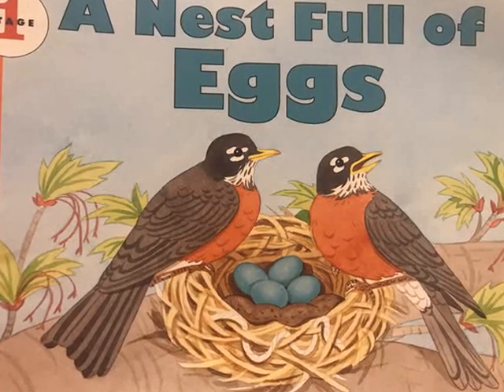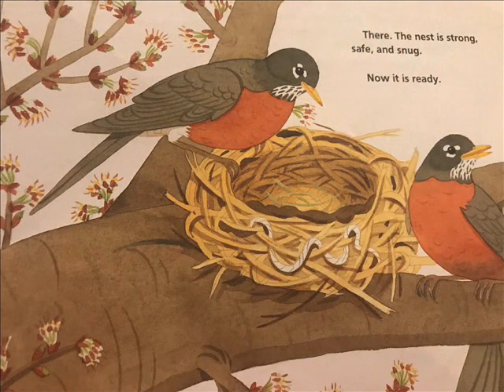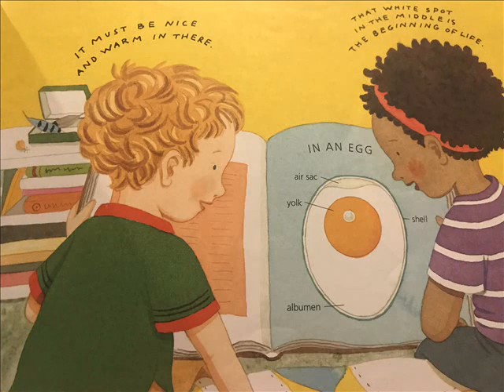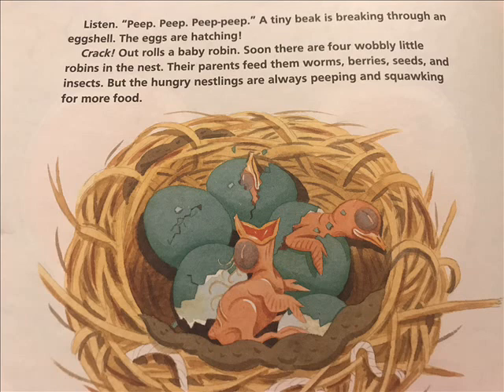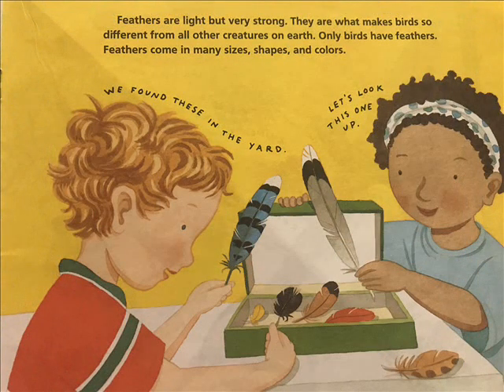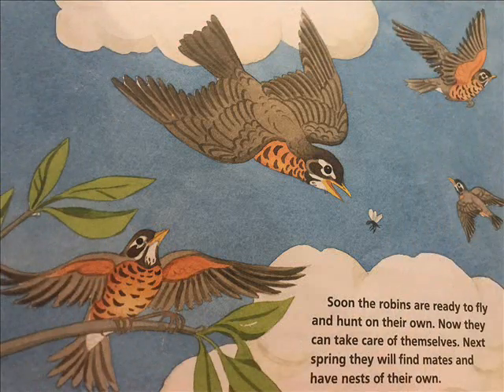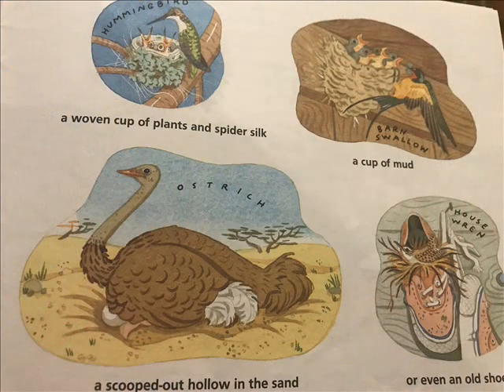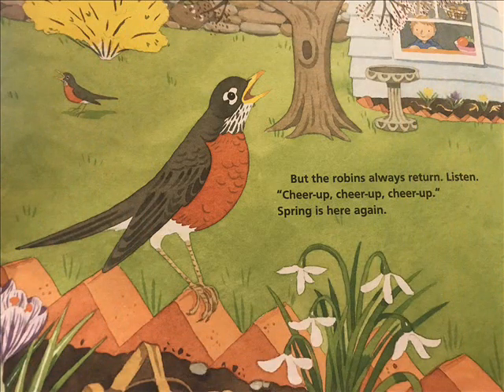A Nest Full of Eggs - Lets read and find out science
Come learn all about birds in this book written by Priscilla Jenkins and illustrated by Lizzy Rockwell. Thanks for listening!